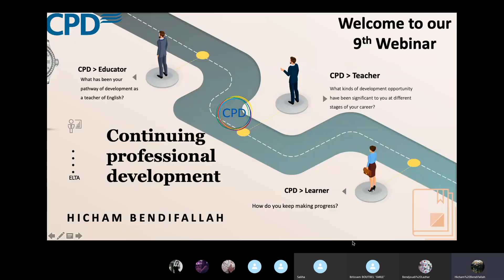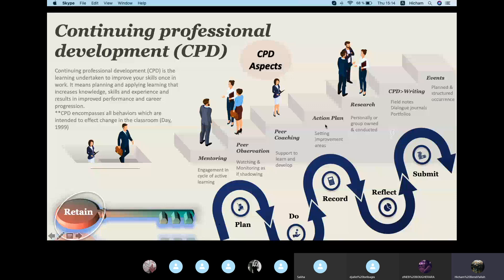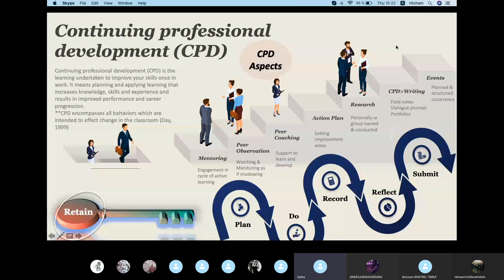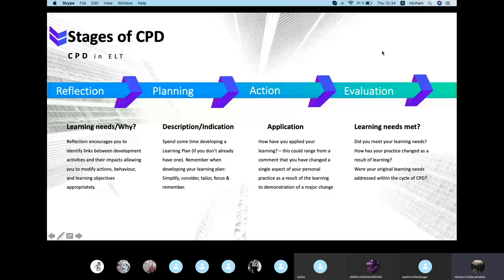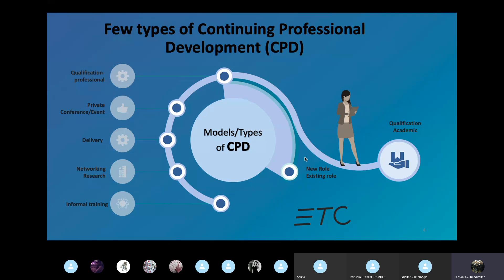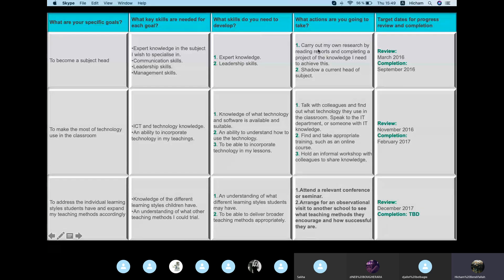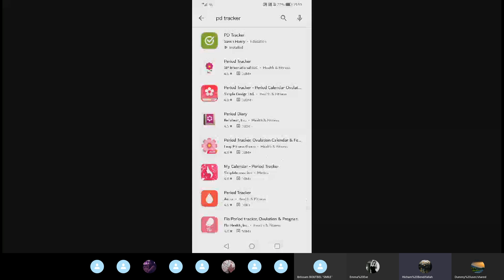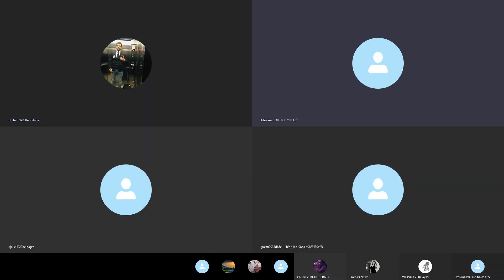Webinar- Continuing Professional Development (CPD)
In a profession that focuses on learning and knowledge, it is so important for teachers to set aside time for Continuing Professional Development. Updating your knowledge and skills regularly can help you remain competent, effective and innovative within your role.
In this Webinar, our trainer focused on CPD aspects, types and stages that enhance teachers' professional practice.
By Hicham Bendifallah